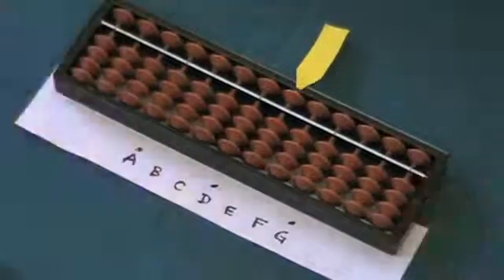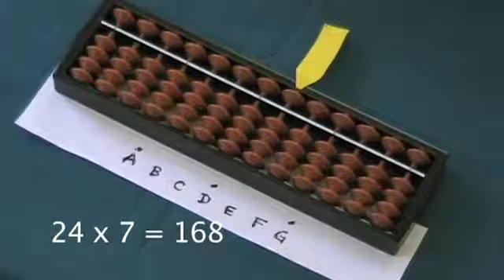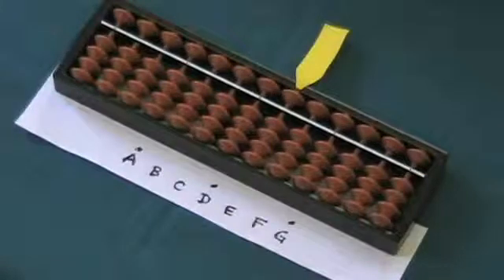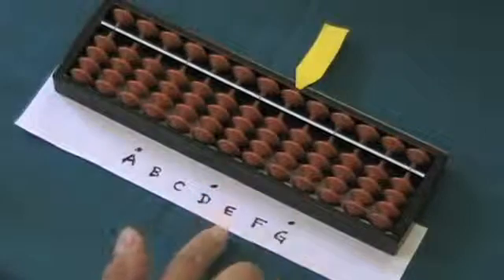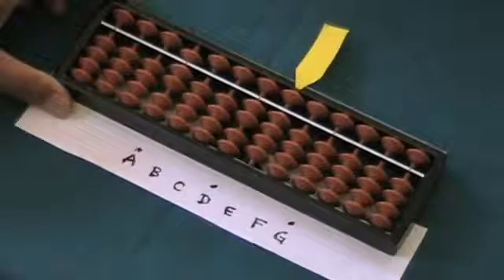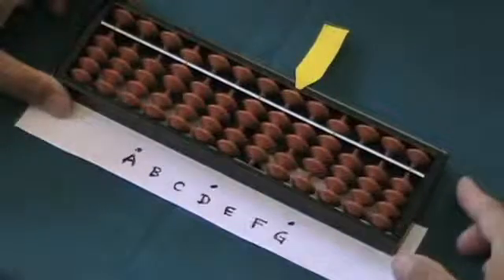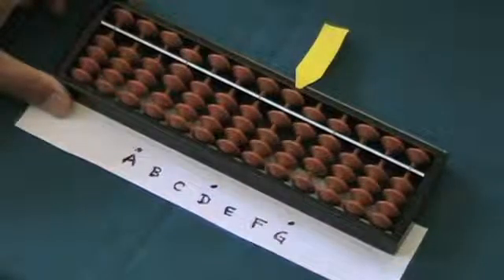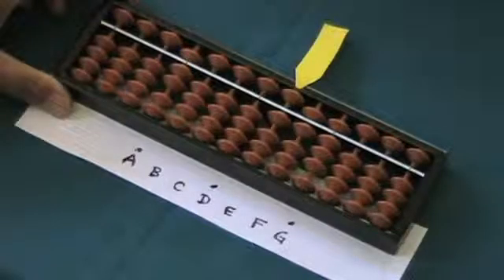Soroban Tutorial 12, Multiplication 24x7=168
Soro ban

そろばんは学校教育の中で実に100年以上もの歴史があり、そろばんはすばらしい計算­機です。位どりも計算のしかたも、目で見てたしかめられるので、すぐれた教材として、­世界で見直されてきています。日本のそろばんは、おもに島根県や兵庫県などでつくられ­ていて、そろばん職人のすばらしい技が見られます。

そろばん
そろばん 天才
そろばん やり方
そろばんずく
そろばん 読み上げ算
そろばん 割り算
そろばん 掛け算
そろばん 足し算
十露盤2000
十露盤2000 玄人譜面
そろばん 天才
そろばん やり方
そろばん 割り算
そろばん 掛け算
そろばん 足し算
そろばん バンド
そろばん cm
そろばん 引き算
そろばん 掛け算 やり方
そろばん 10段
そろばん 10段